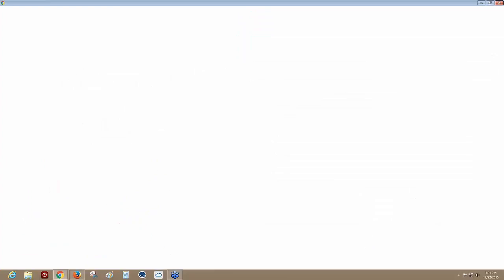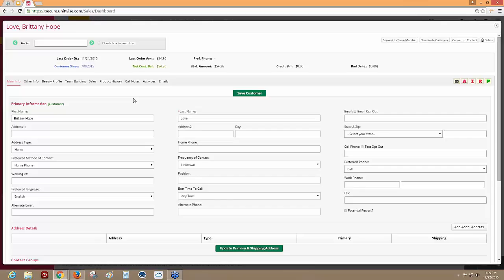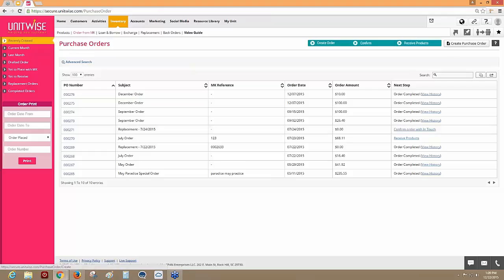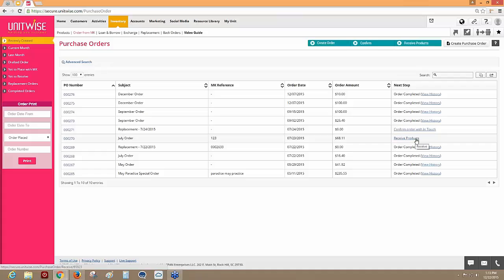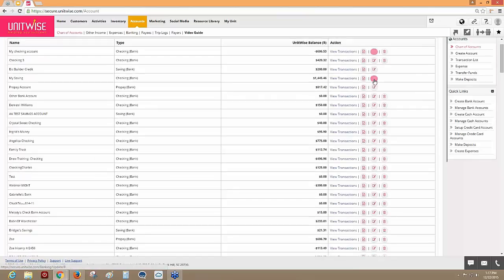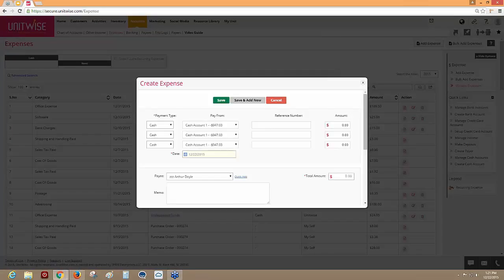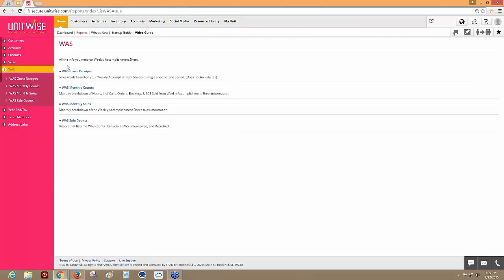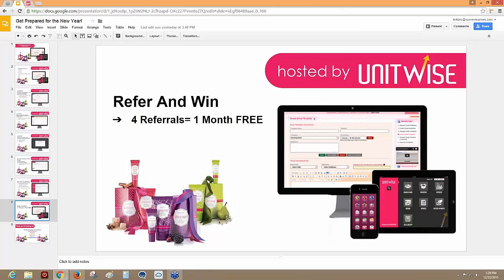UnitWise Prepares You for the New Year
Is your New Year's Resolution to get organized and grow your Mary Kay business in 2016?